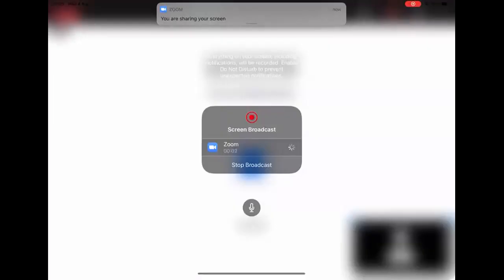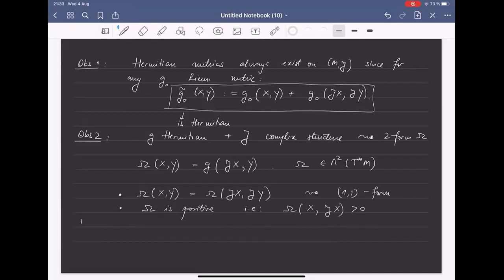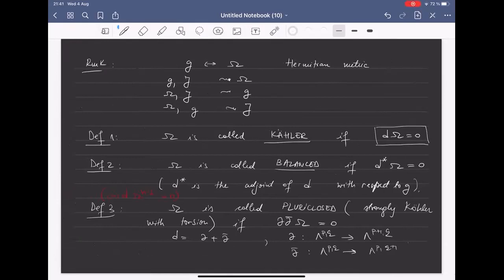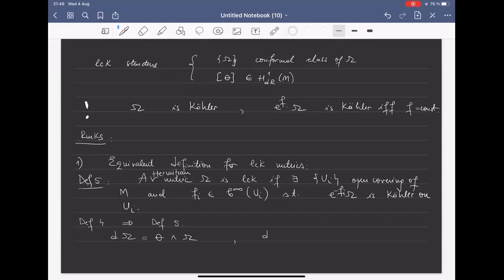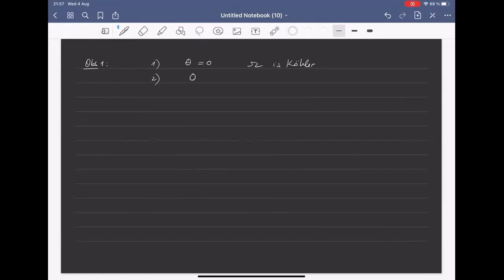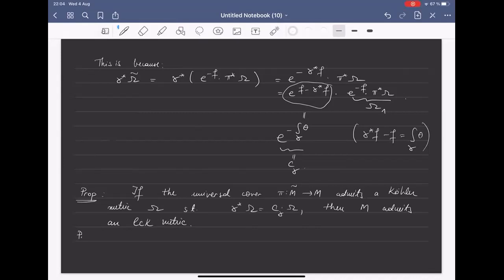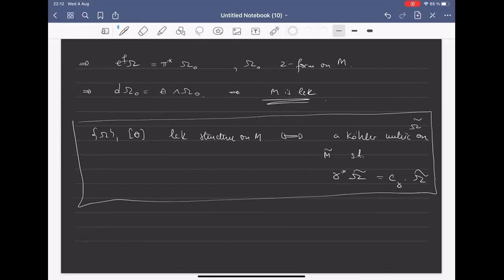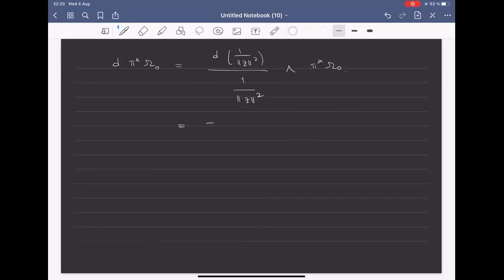Alexandra Otiman 1 - Topics in locally conformally Kähler (LCK) geometry